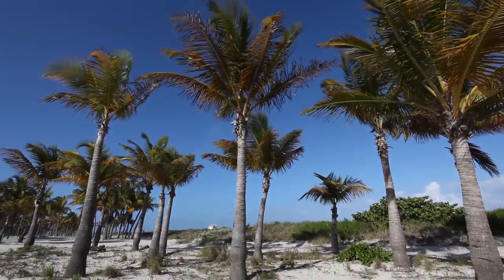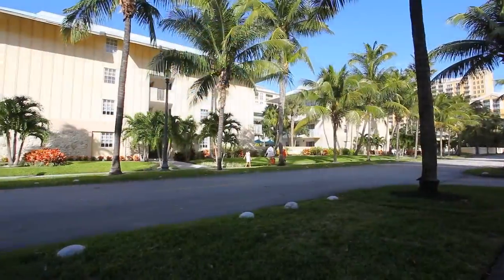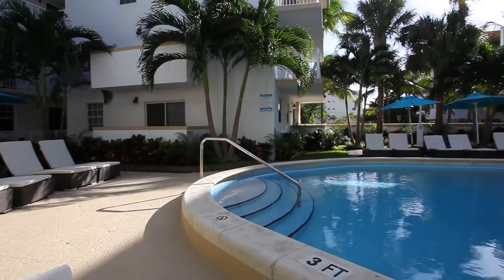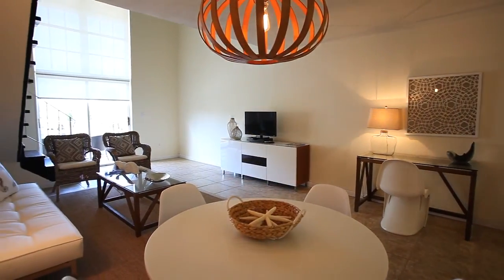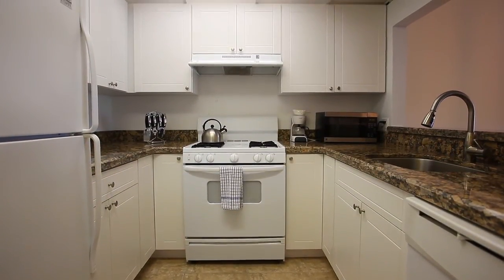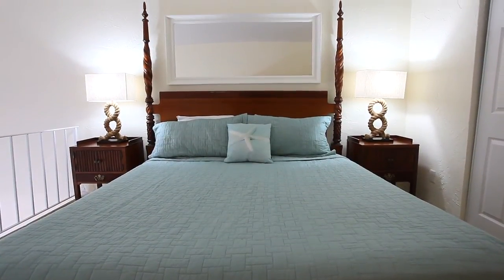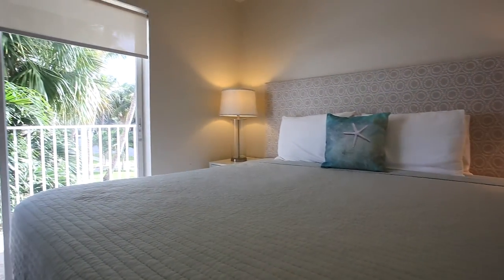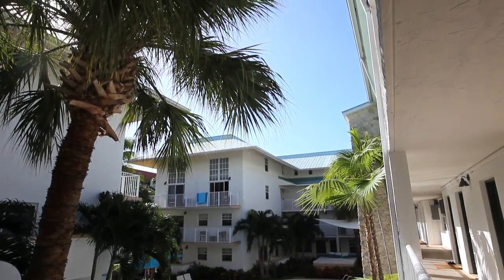REELESTATES.COM | Coral Reef at Key Biscayne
Coral Reef, is a 3 story, 51 unit, boutique building located on block from the beach on the island paradise of Key Biscayne. It frames a beautiful pool area and offers one bedroom lofts ad spacious 2 bedroom units that have been remodeled and redecorated. Let Coral Reef be your home away from home.